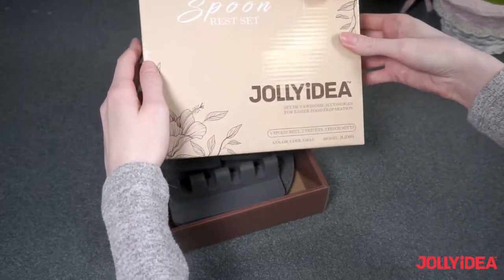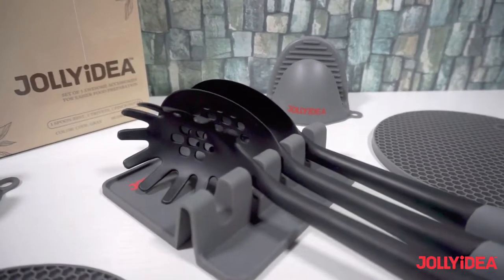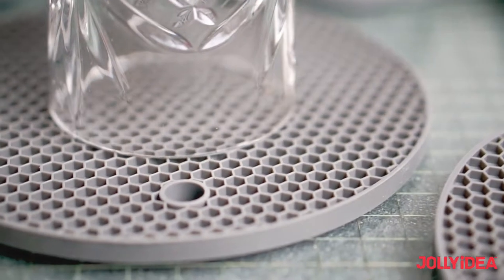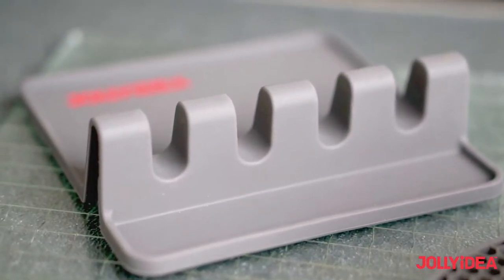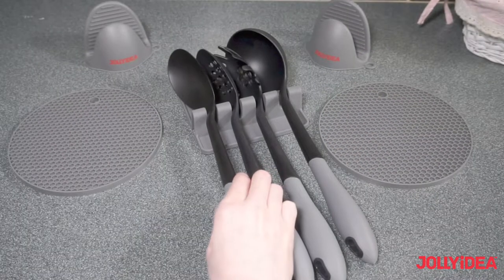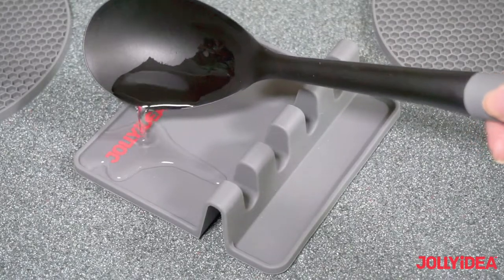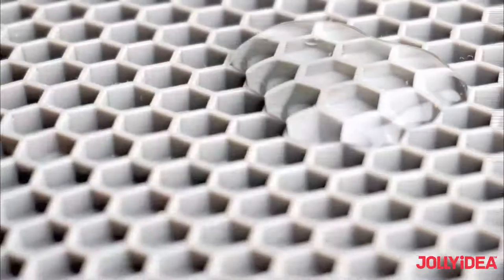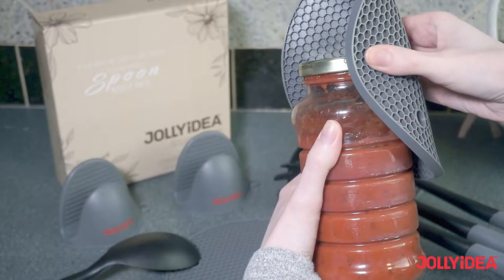JOLLYiDEA Silicone Spoon Rest Set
Jollyidea Silicone Spoon Rest Set - 5 Kitchen Stove Countertop Cooking Gadgets, Easy to Clean, Heat Resistant Hot Pad, 1 Drip Tray - Utensil, Ladle, Tongs, 2 Pot Holder Trivet Mat, 2 Pinch Mitts, Cool Grey Color.

Complete Kitchen Accessory Set of 5 with everything you need for easier food preparation, cooking, and baking. Let you work faster with improved safety and fewer accidents. Keeps your kitchen clean and pristine. Items have hanging holes and loops for convenient storage. These are easy to use essentials that always look good to make cooking more enjoyable.

1 Silicone Spoon Rest for utensils gives you a perfectly designed place to set spoons, forks, knives and other utensils while cooking. The modern silicone is heat resistant up to an impressive 440 degrees F. Great for holding hot spoons so they don't scar your counter tops or spill hard to clean foods on your stove or counter.

2 Pinch Mitts of thick silicone with sure grip inner surfaces. Let you quickly grab a warm baking sheet or pan. Convenient for working with pizza, cookies, warm containers and more. Much easier to quickly put on and use than a traditional baking glove. The thick silicone is flexible, comfortable, and highly protective.

2 Kitchen Trivets are ideal for use as pot holders and drying dishes. They are also brilliant for opening stuck jar lids. These have a non-slip surface. Everything in the 5-piece set is dishwasher safe and easy to clean. They are all food grade, free of BPA for safety and quality, and independently tested by Intertek for quality and performance.

Great Gift Idea for anyone who appreciates improved quality and design not found in stores. Just right for a thoughtful birthday gift or holiday present. Get yours while we have this value rich offer in plentiful supply. Many people are stocking up so they always have plenty of top quality accessories. This set is selling fast after being recommended by cooking groups.

Find us at Amazon U.S. Marketplace.
Search for Keyword: Silicone Spoon Rest Set